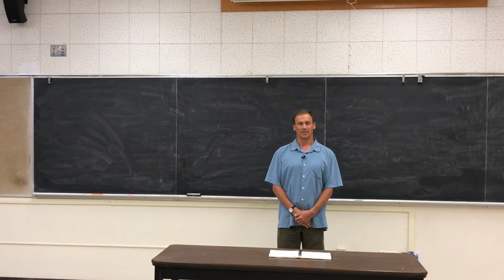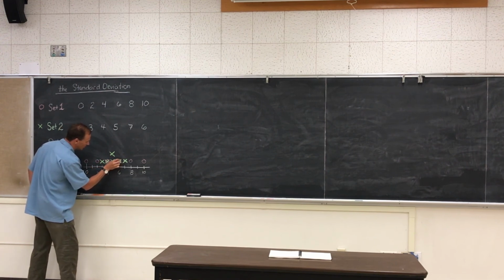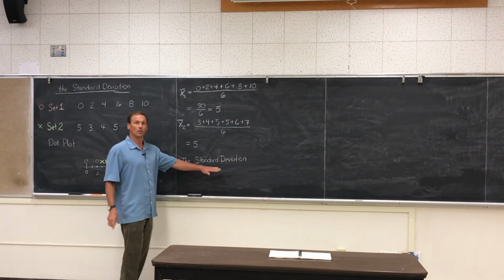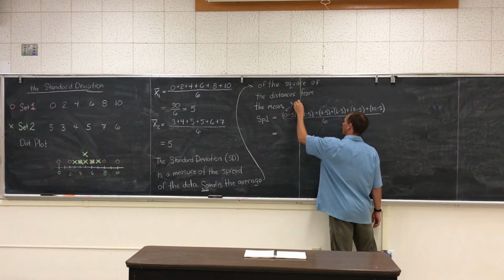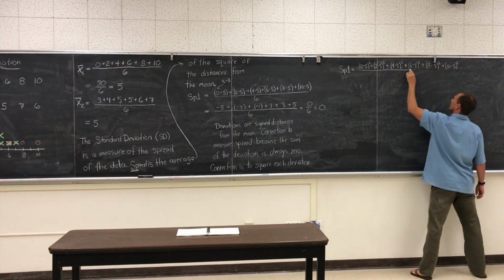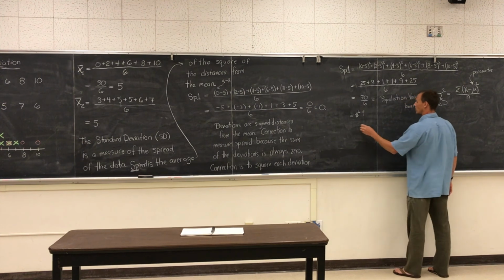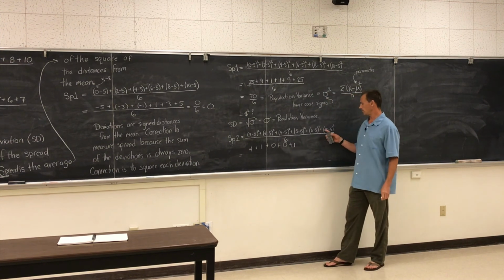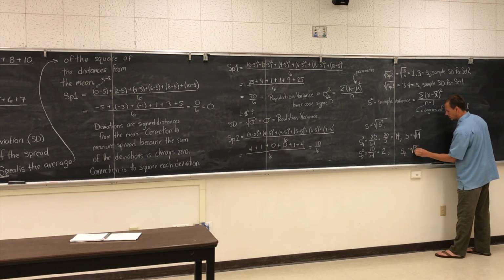Standard Deviation from Data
Given a data set, calculate the standard deviation and understand what it means as a measure of spread from the mean and how the formula is derived.